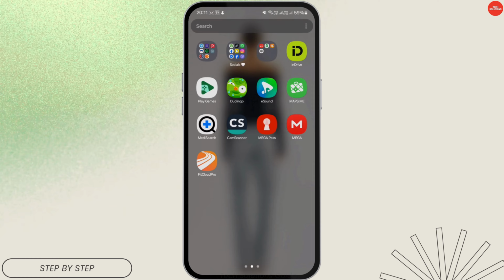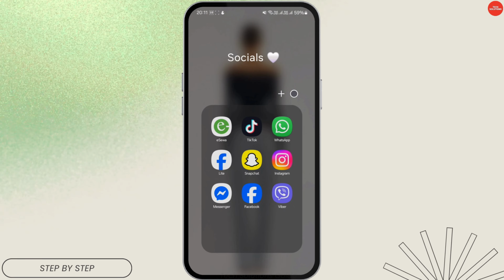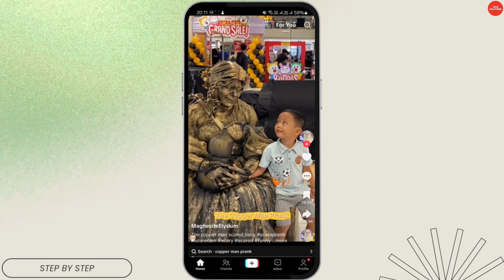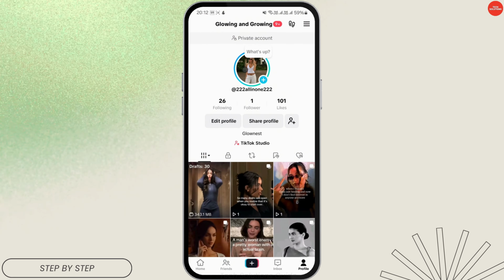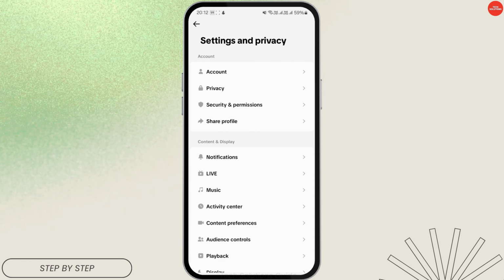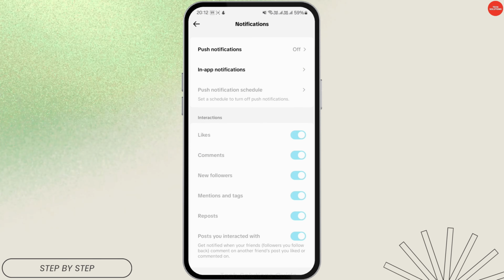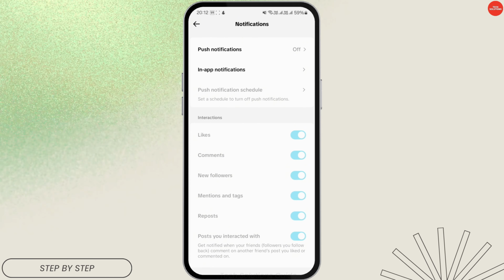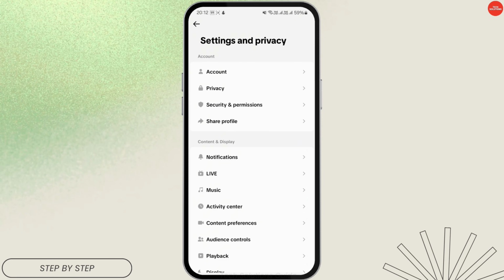How to Get Streaks On TikTok | Start TikTok Streaks Tutorial [NEW FEATURE]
Want to get streaks on TikTok in 2025? This video is your step-by-step guide to start and maintain TikTok streaks, and how to use this new feature to boost engagement and connect with friends on TikTok.

Timestamps:
0:00 Introduction
0:10 How To Get Streaks On TikTok